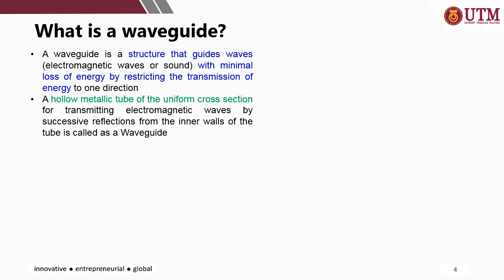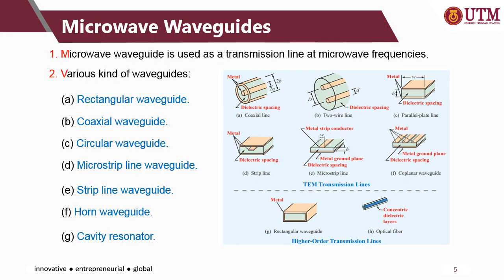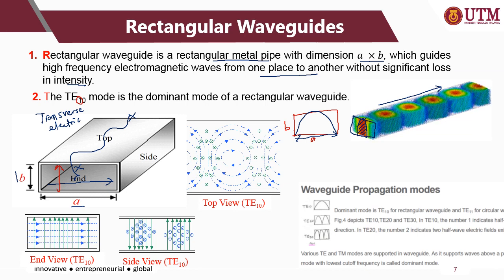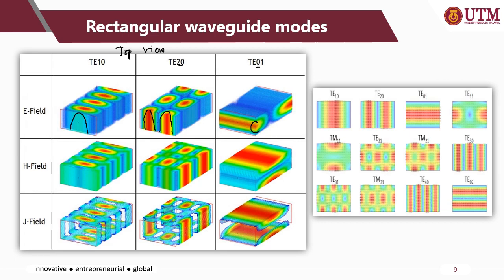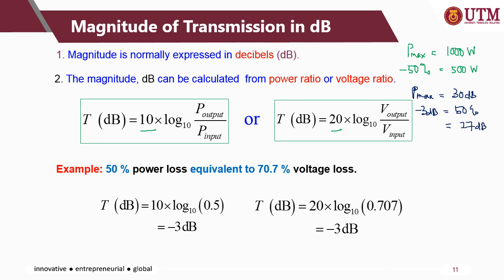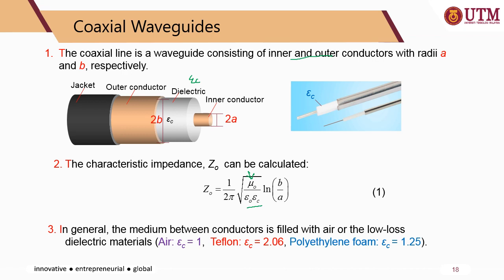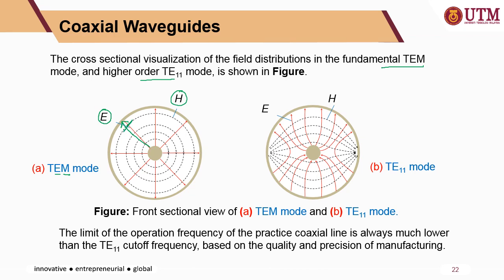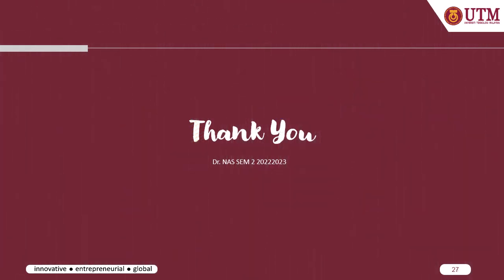WEEK 2 - INTRODUCTION 1 - WAVEGUIDE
Intro 1 - Waveguide